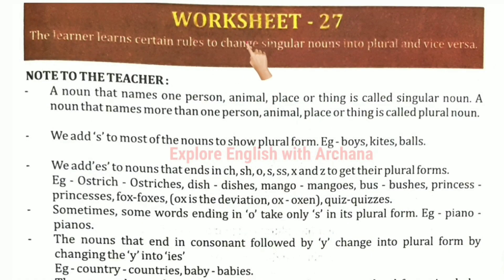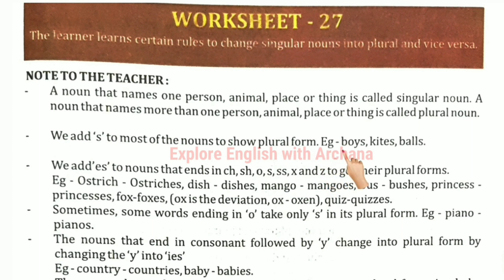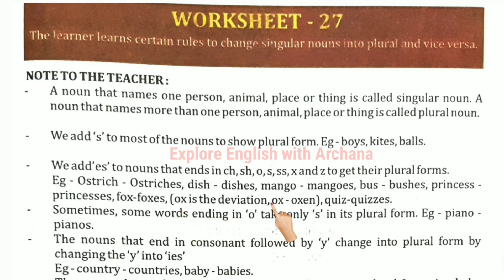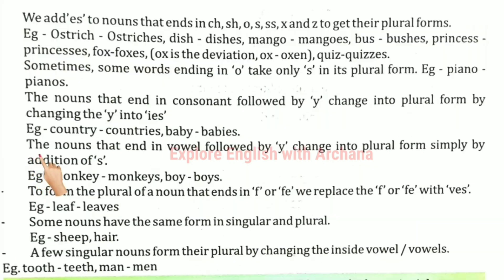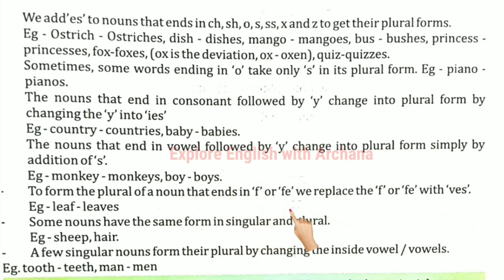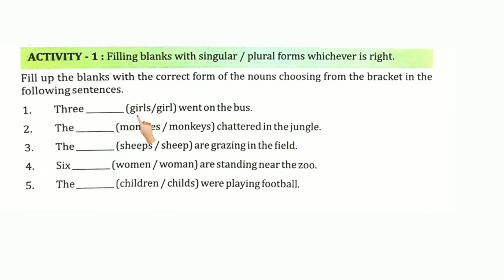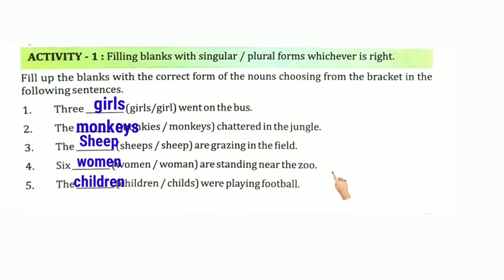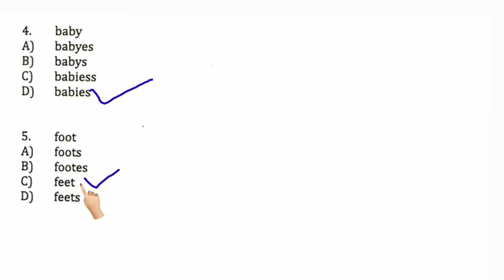Utthan 21-22|| English Class -7|| Worksheet- 27 || Explanation and Solutions